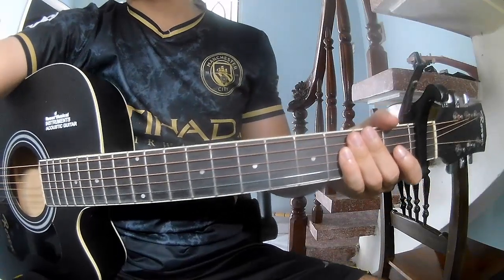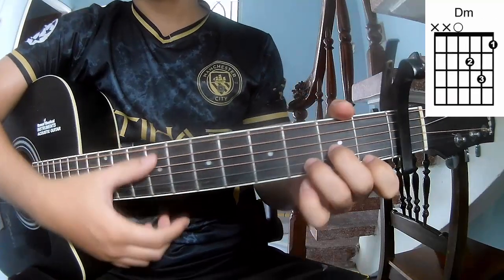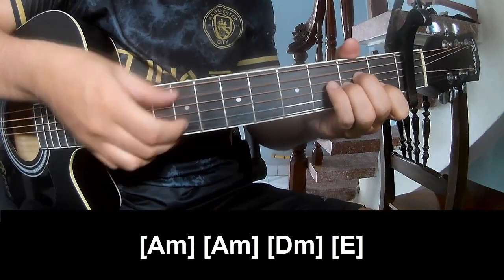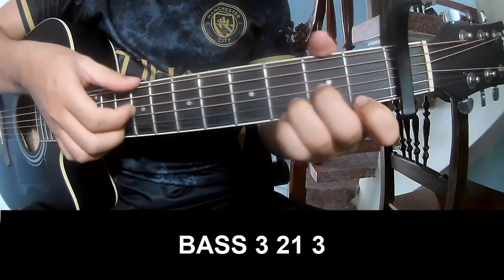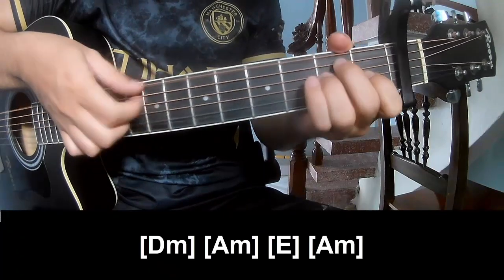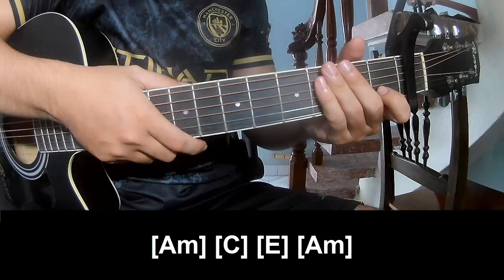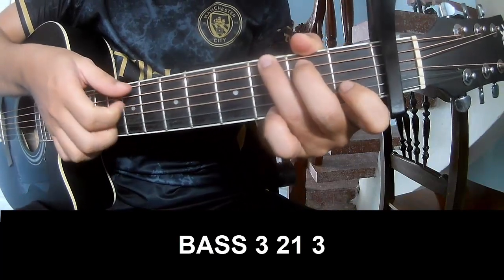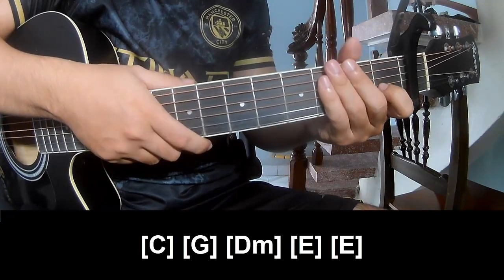How To Play Guitar Nothing You Can Take From Me By Rachel Zegler Version 1